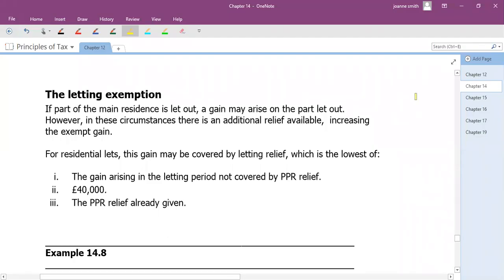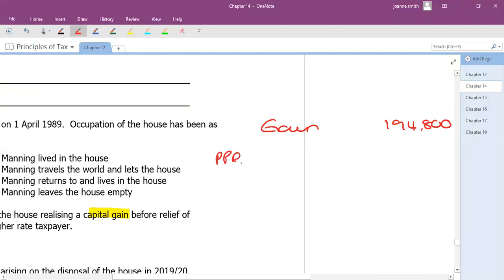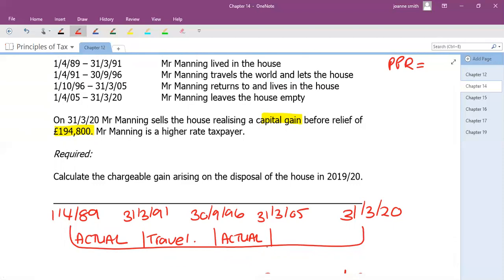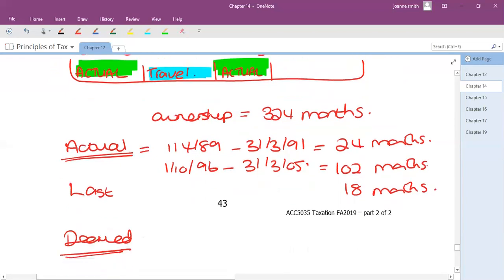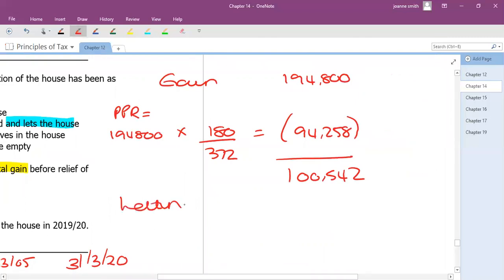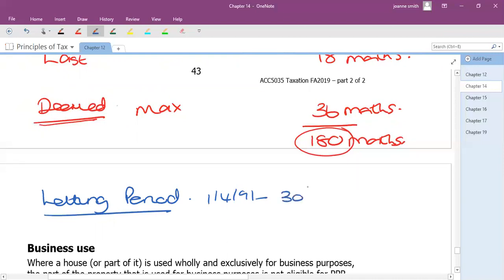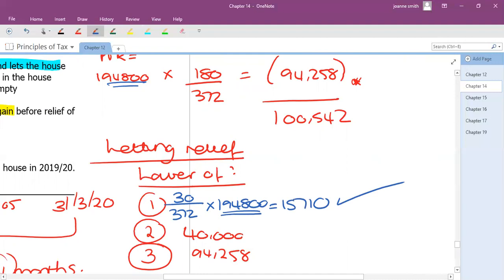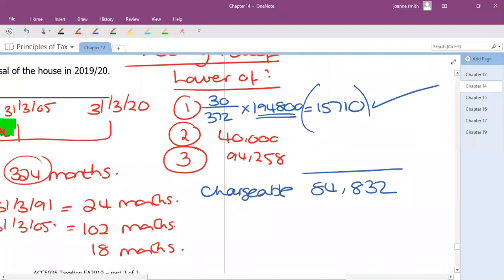Chapter 14 Letting relief